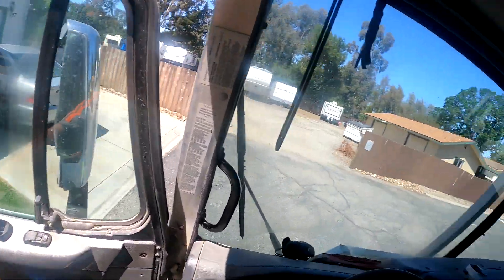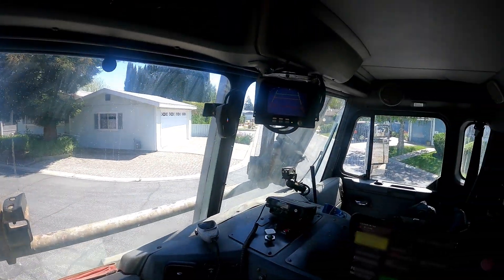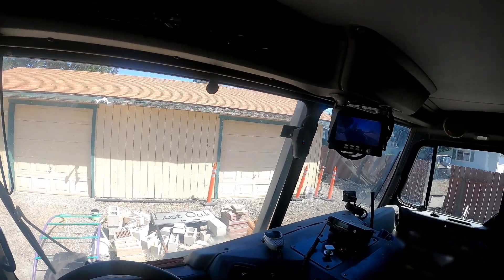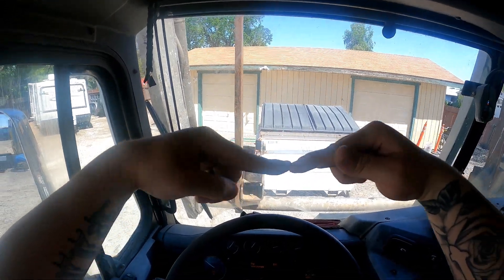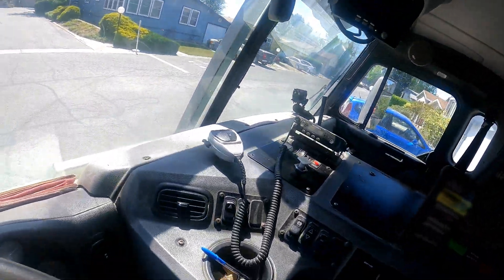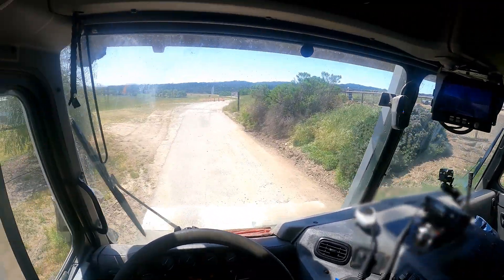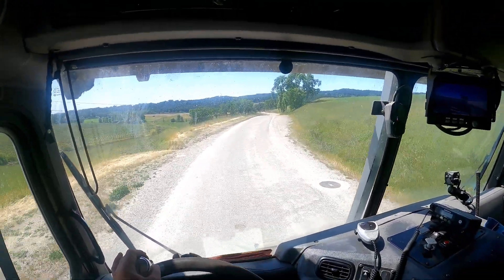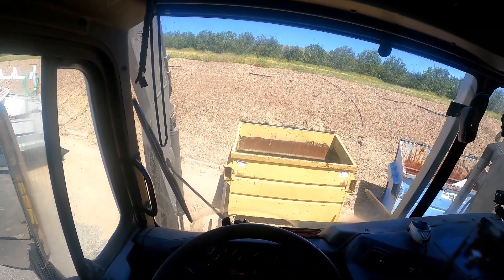Garbageman's View and How to Stab Dumpsters